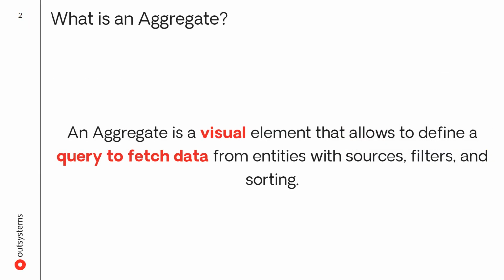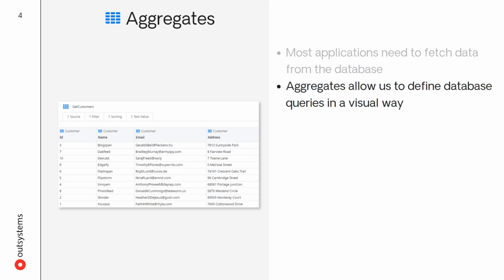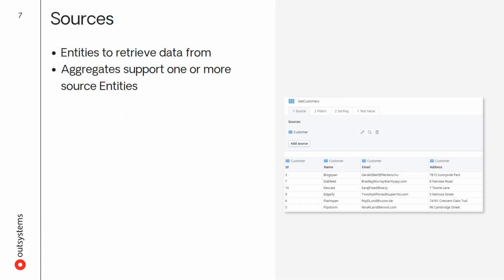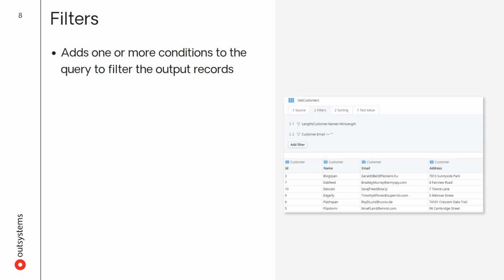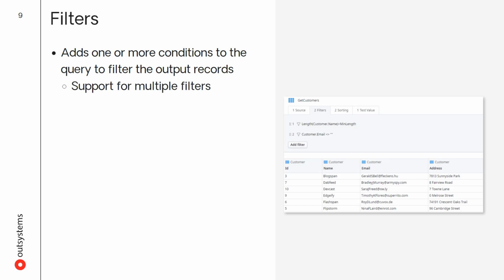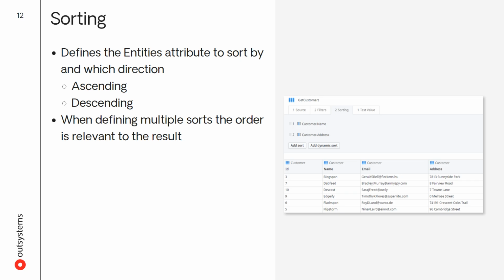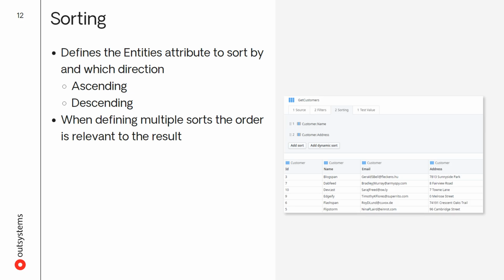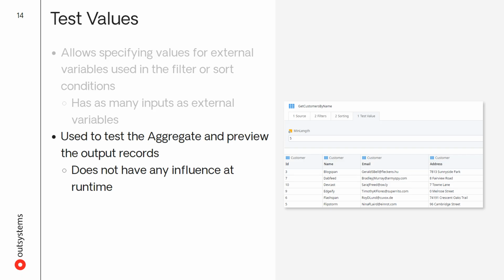31 Агрегаты 101